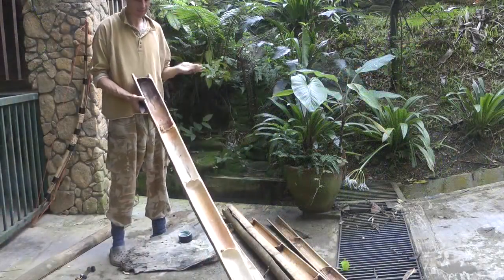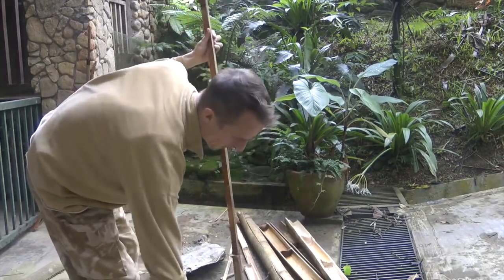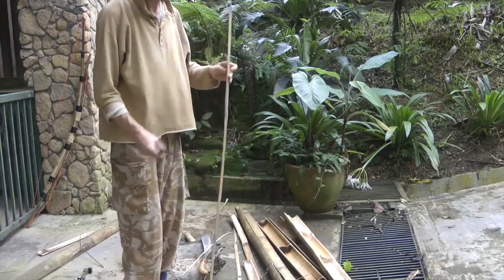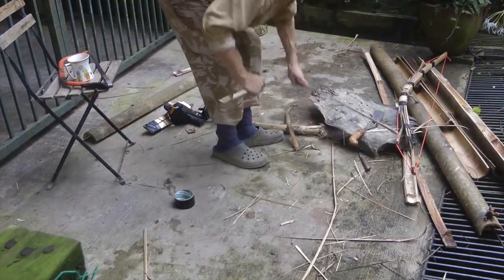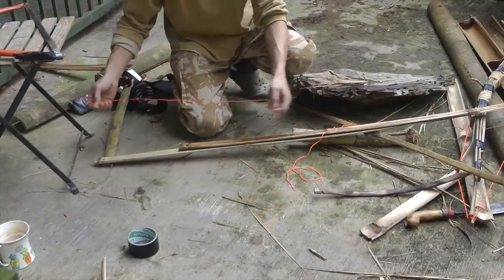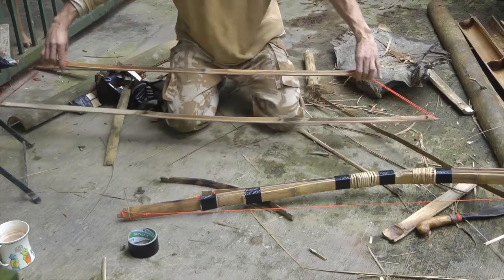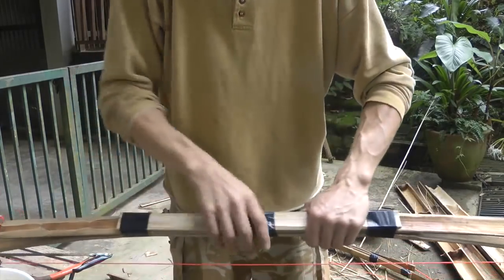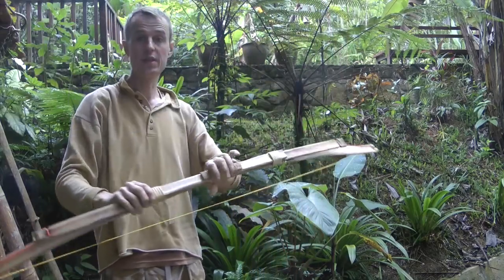Jungle survival bow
How to make a Penobscot stye bamboo bow in under an hour (25lb at 28 inch draw)